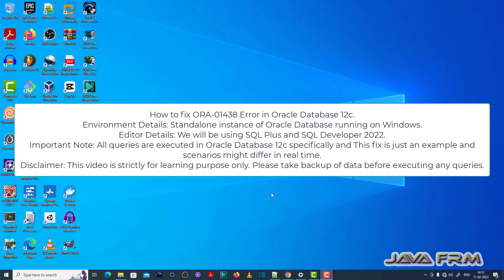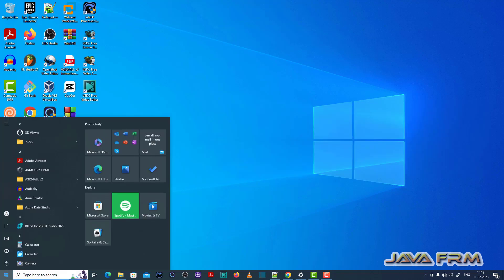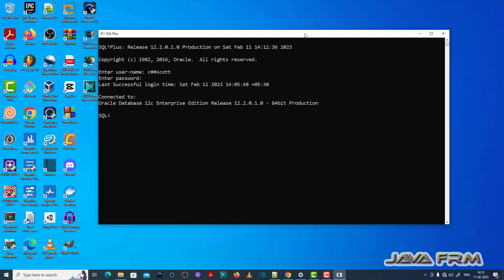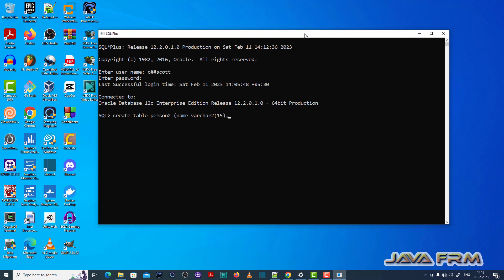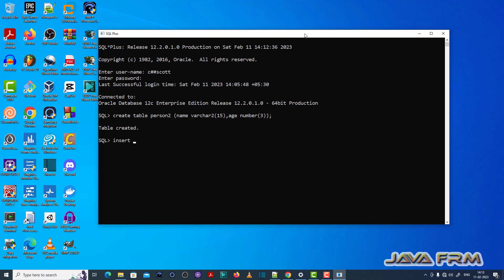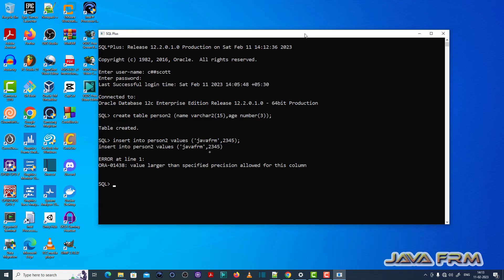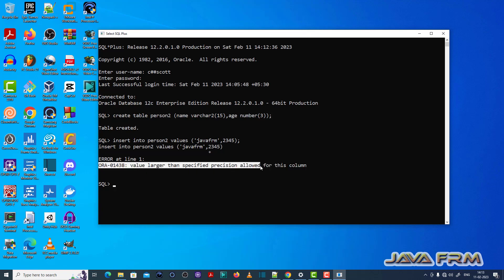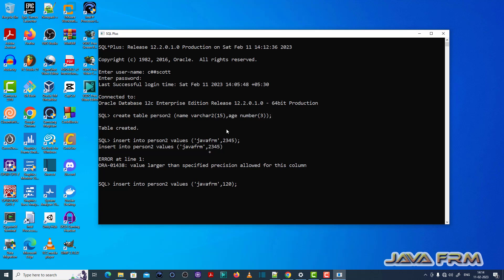ORA-01438: value larger than specified precision allowed... - Oracle Database 12c Error Messages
ORA-01438: value larger than specified precision allowed for this column
Cause: When inserting or updating records, a numeric value was entered that
exceeded the precision defined for the column.
Action: Enter a value that complies with the numeric column's precision, or use the
MODIFY option with the ALTER TABLE command to expand the precision.